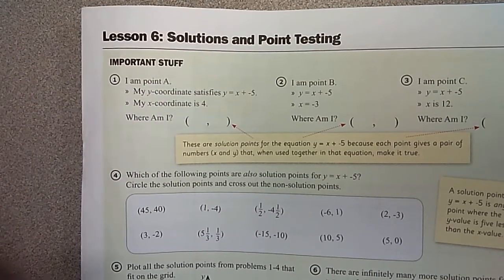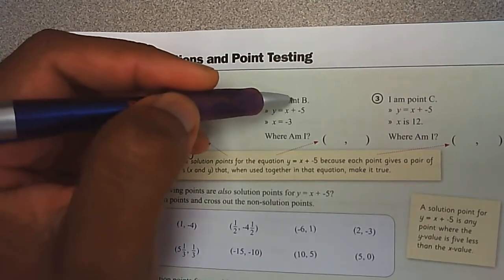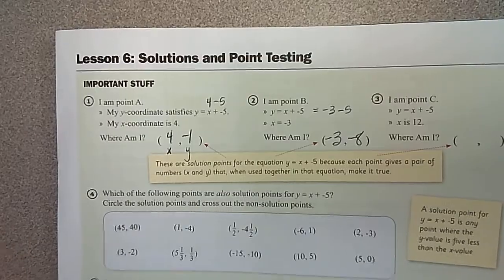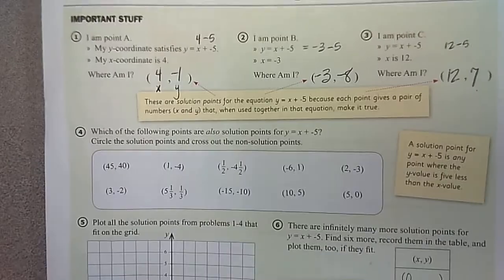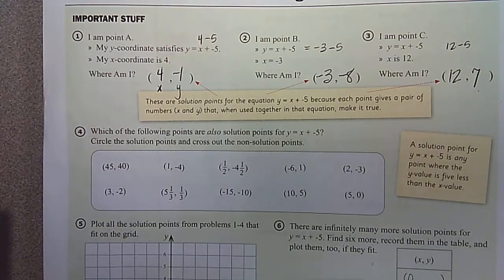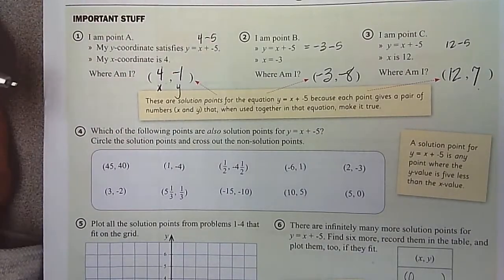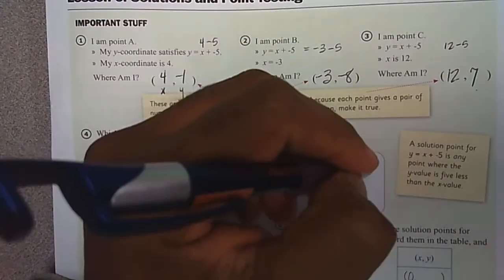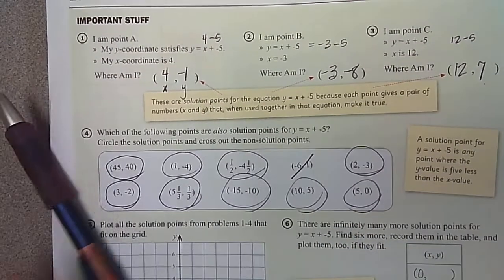6 6 Green # 1 4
Essential Math III - Unit 6: Geography of the Coordinate Plane | Lesson 6:  Solutions & Point Testing